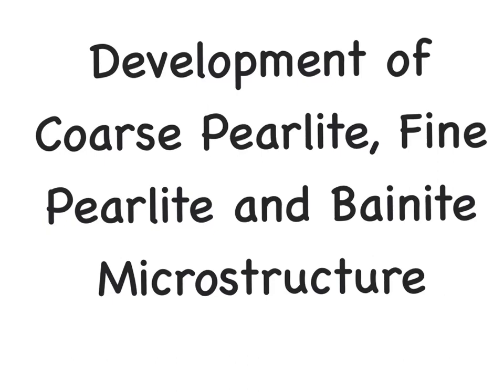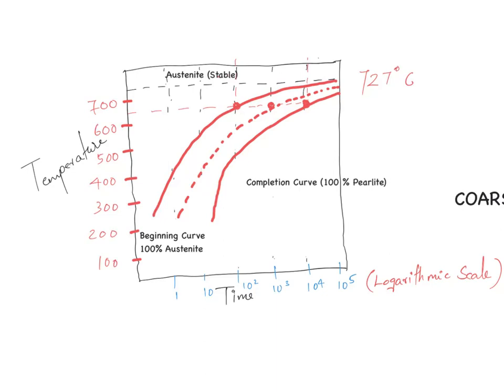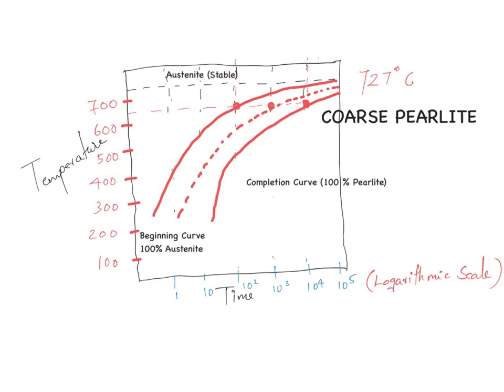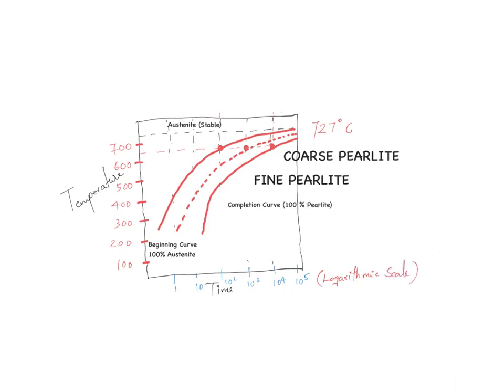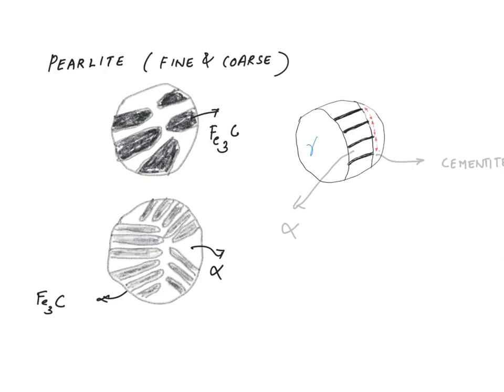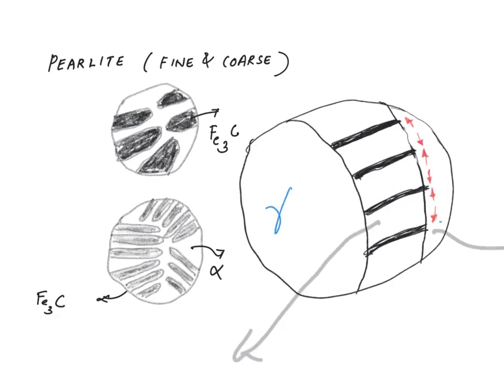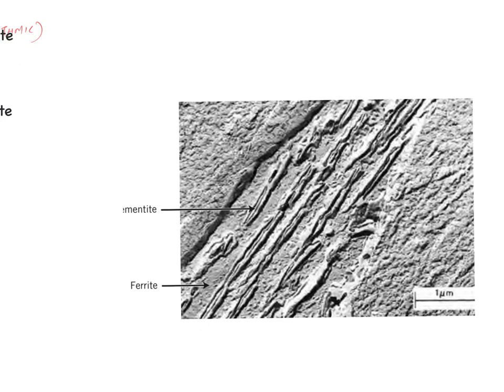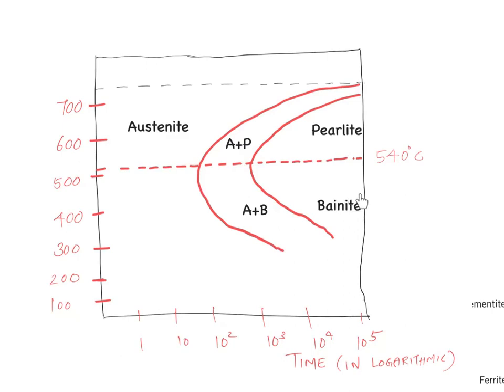Development of coarse, fine Pearlite and Bainite Microstructure